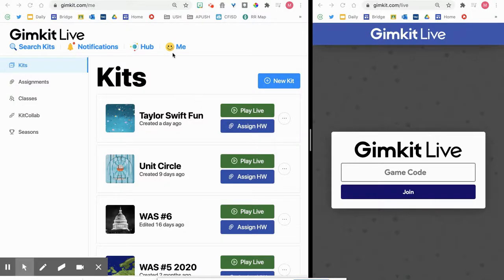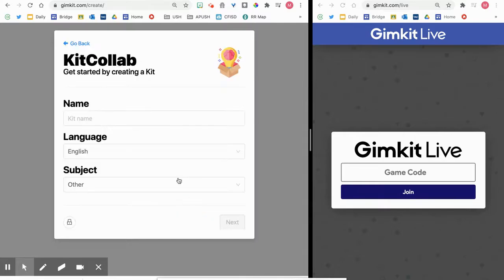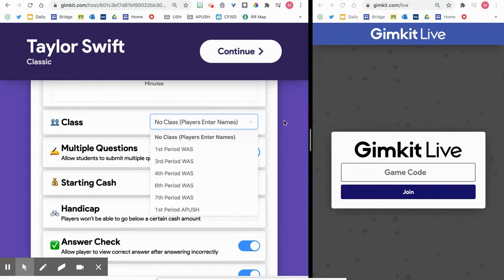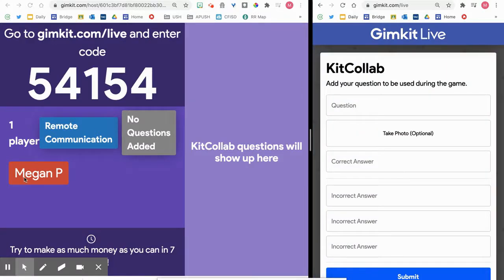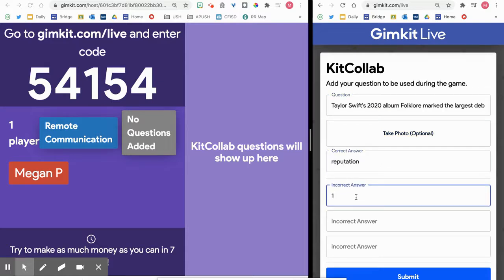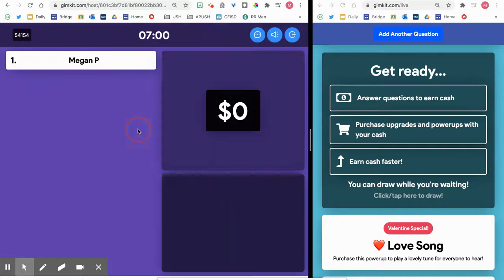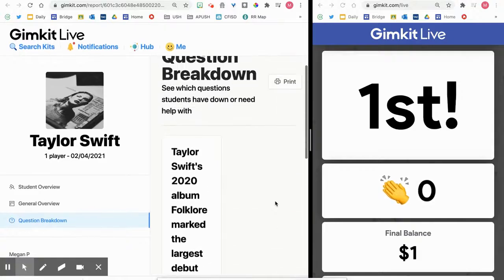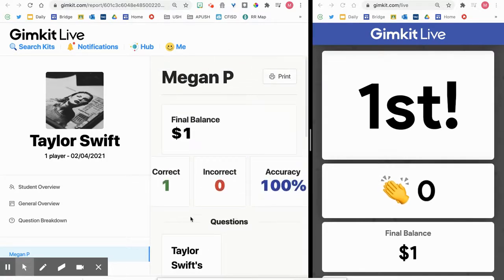GimKit Tutorial #5 KitCollab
The Video and Written Descriptions will demonstrate the following:

How could it be used- Review, Test Understanding
Why would it be beneficial?- Students Create Questions